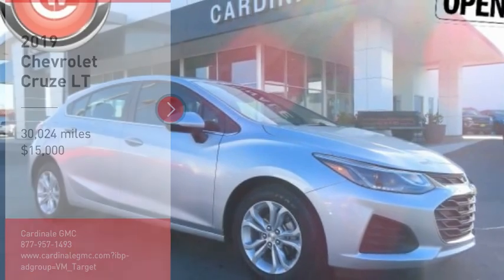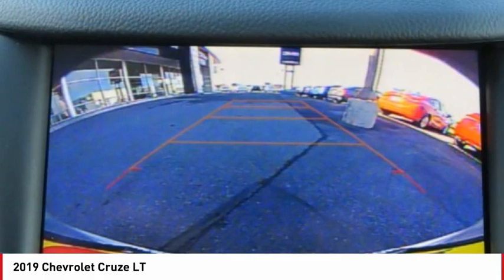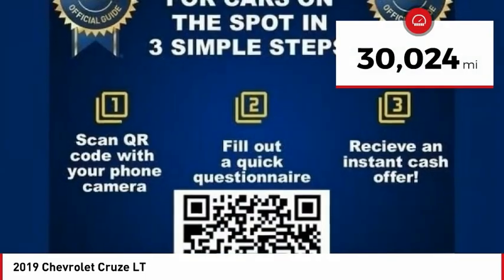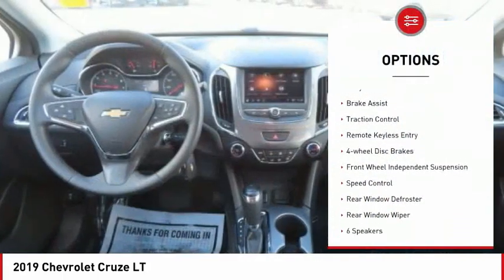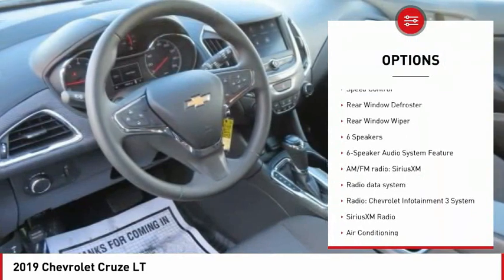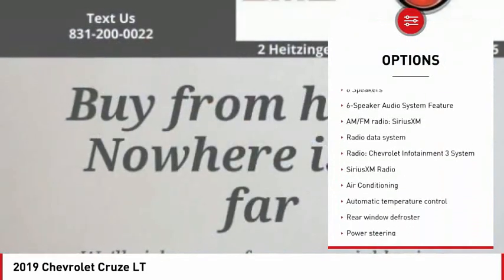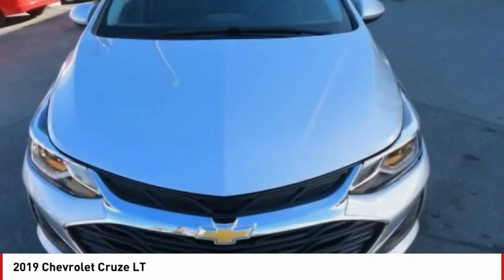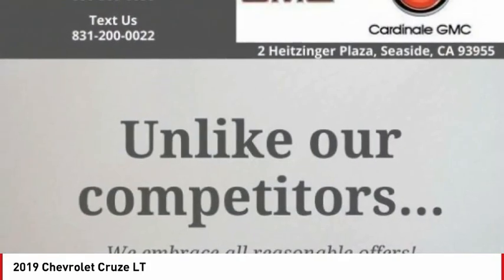2019 Chevrolet Cruze LT FOR SALE in Seaside, CA U29440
Cardinale GMC
2 Heitzinger Plaza

Want us to come to you? No problem! In case we missed a picture or a detail you would like to see of this 2019 Cruze, we are happy to send you A PERSONAL VIDEO walking around the vehicle focusing on the closest details that are important to you. We can send it directly to you via text or email. We look forward to hearing from you! Recent Arrival! CARFAX One-Owner. Clean CARFAX. RARE HARD TO FIND. HURRY!!!, CLEAN CARFAX, ONE OWNER, SUPER LOW MILES!!!, RED TAG SALE!! HURRY. , SERVICED REGULARY, BLUETOOTH, Alloy Wheels, Backup Camera, Apple Carplay. Silver Ice Metallic 2019 Chevrolet Cruze LT FWD 6-Speed Automatic 1.4L 4-Cylinder Turbo DOHC CVVT 28/38 City/Highway MPG We develop outstanding relationships where EVERYBODY wins! Vehicle price and availability are subject to change without notice.